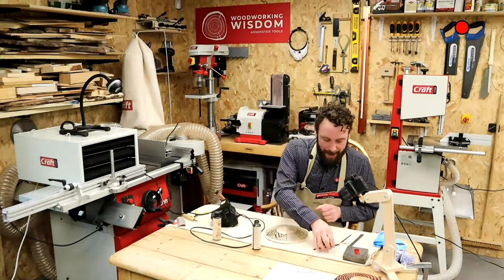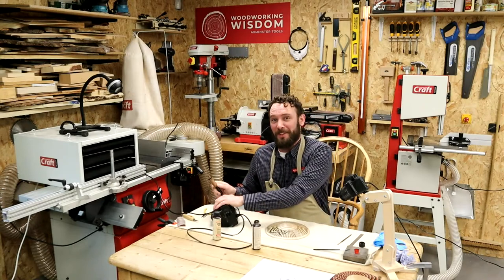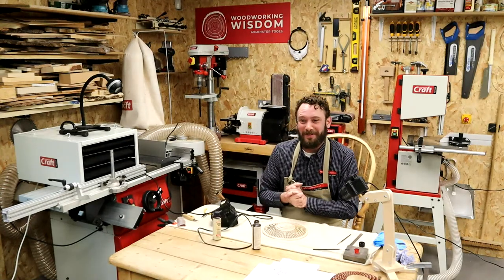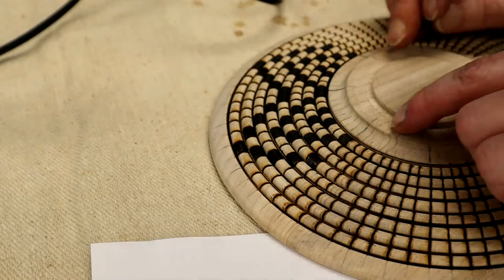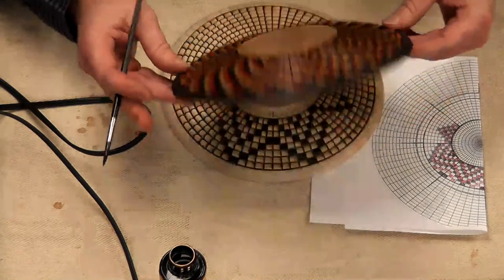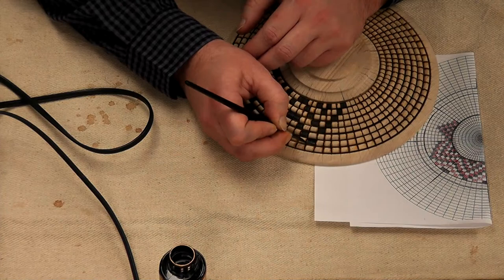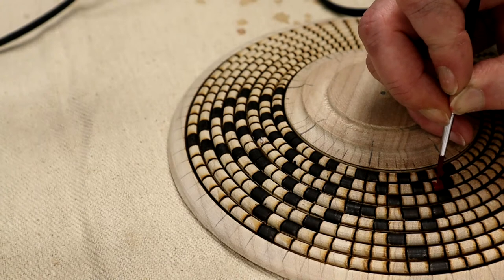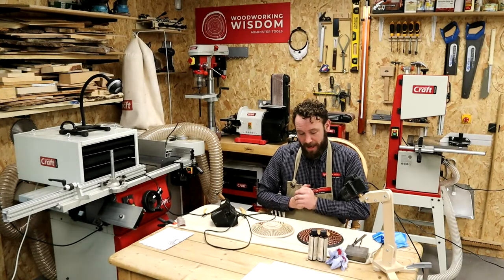Basket Weave Illusion Bowl Part 2 - Woodworking Wisdom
In part two of the basket weave illusion bowl, join Ben as he covers techniques for creating the basket weave effect on Colwin's bowl. He covers the burning of the radial lines as well as the illusion weave design and colour.

AXMINSTER WOODTURNING TOOL POST COLLAR 45 X 25.4 X 12MM